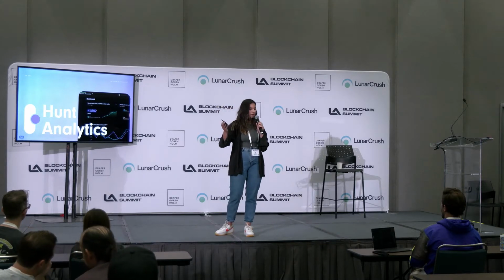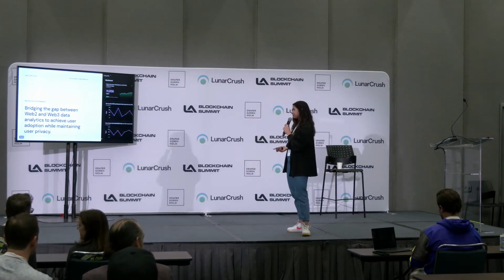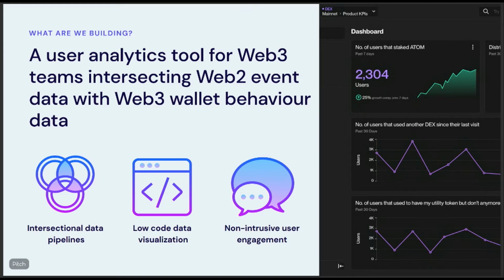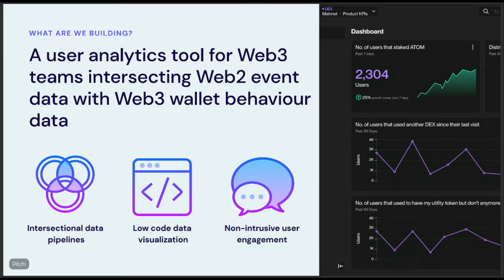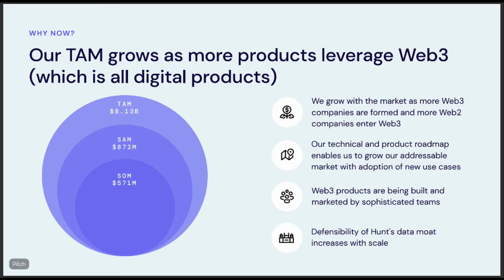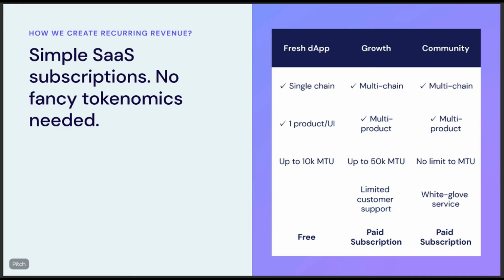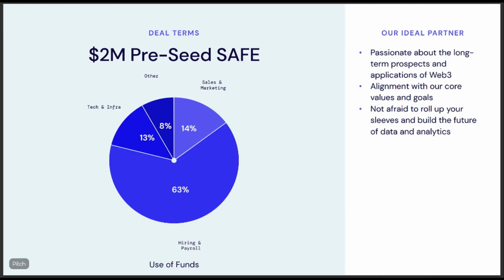Hunt Analytics Presentation at LA Blockchain Summit 2022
Hunt Analytics presentation by Mawadda Basir at LA Blockchain Summit, November 1-3, 2022 at the Los Angeles Convention Center.

More information about presenting at, sponsoring or attending the next LA Blockchain Summit can be found